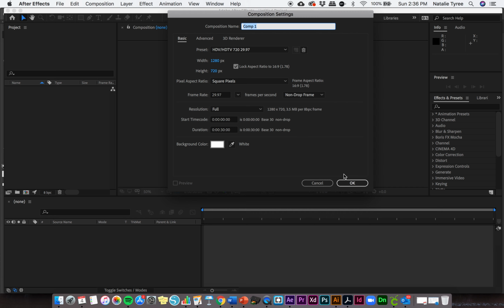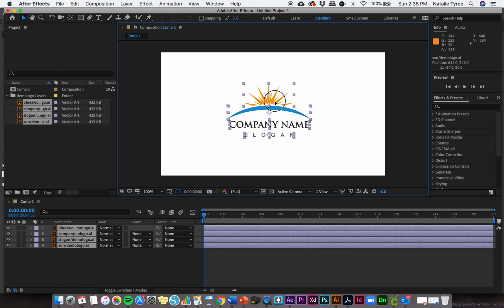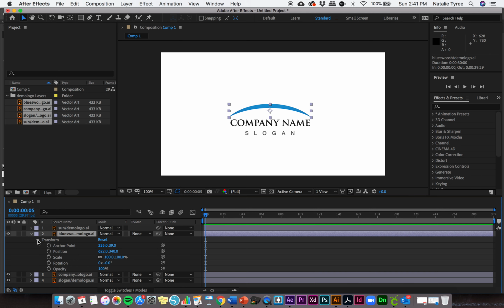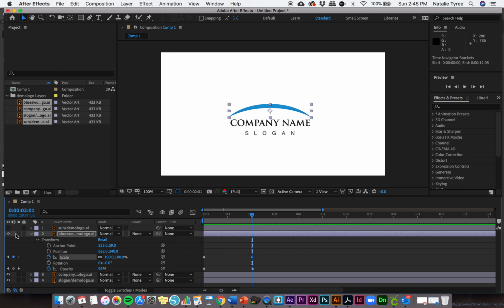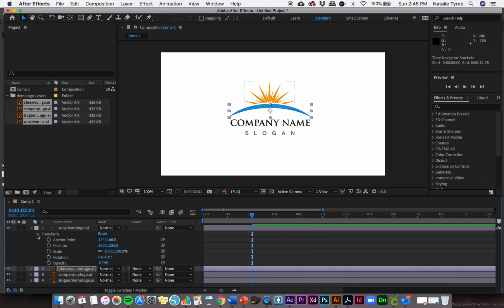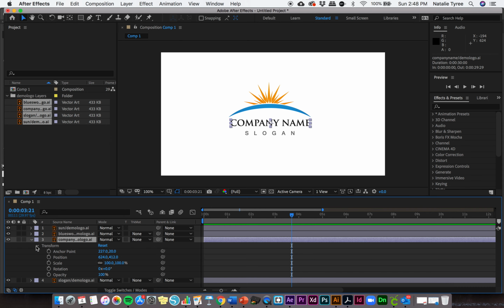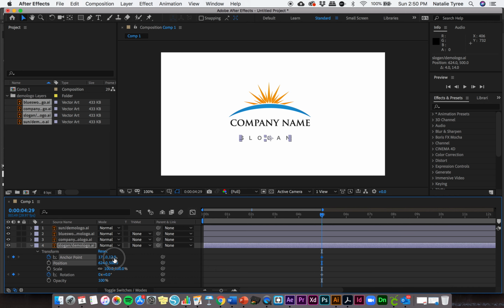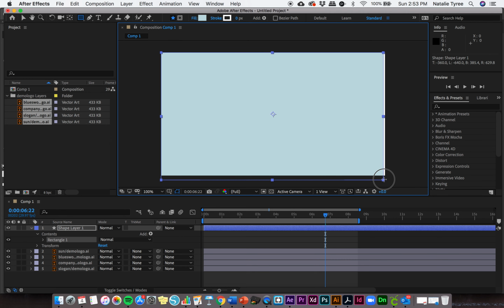Intro to After Effects and Basic Animations